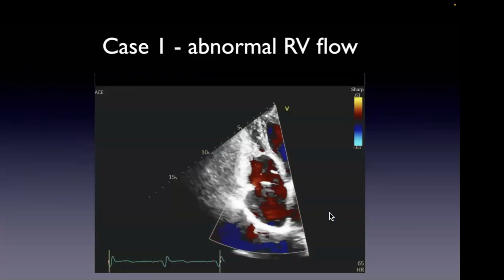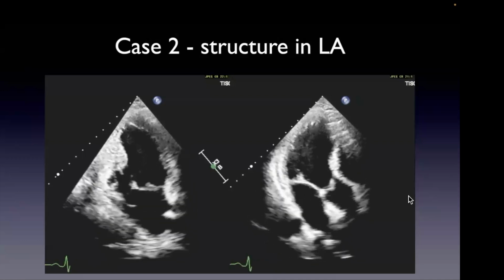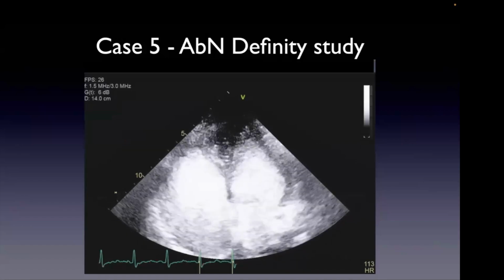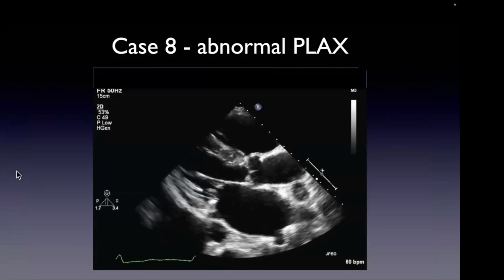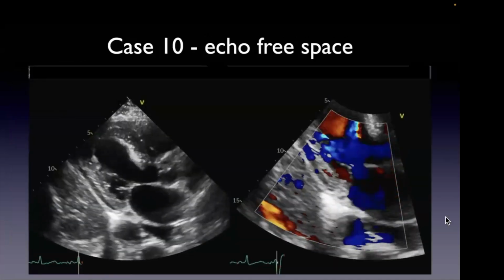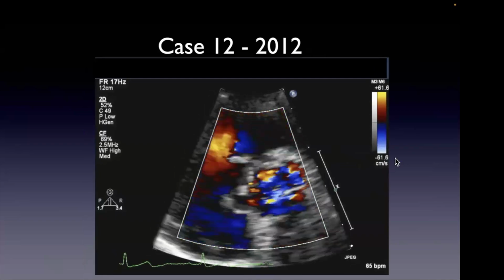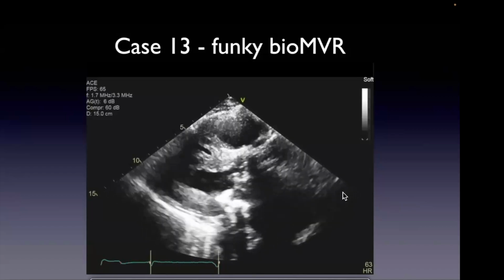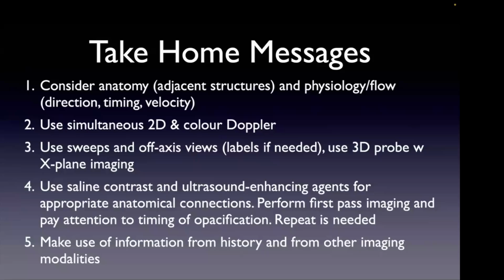Echo Conundrums - Cases Cases Cases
Speaker: Dr. Howard Leong-Poi MD FRCPC
Program Director, Heart and Vascular Program, St. Michael's Hospital
Professor in Medicine, University of Toronto

Objectives:

1. Review echo images and cases where unusual findings are discovered
2. Discuss approaches to determine the underlying abnormalities on echocardiographic images